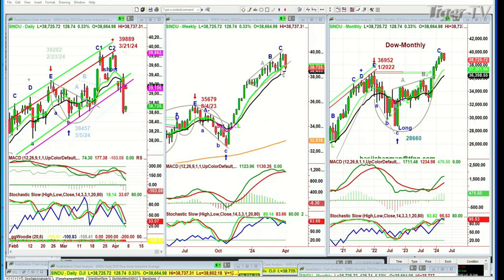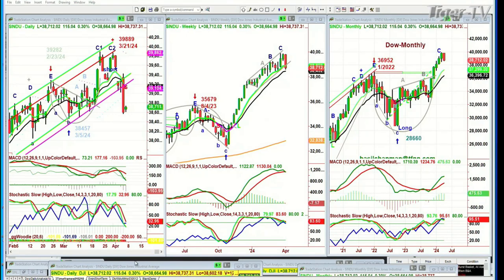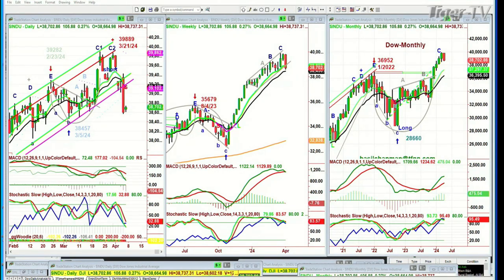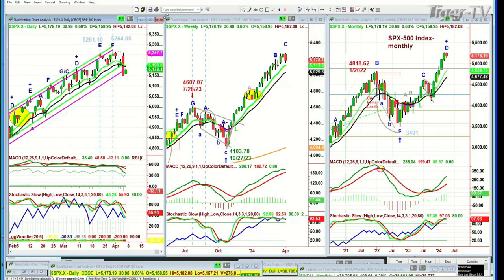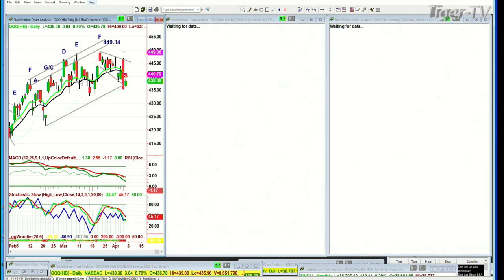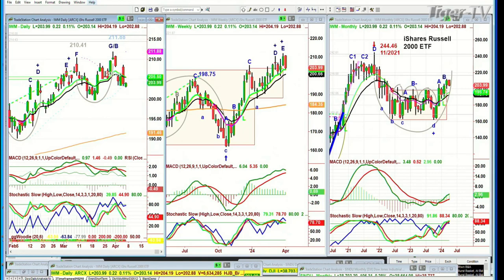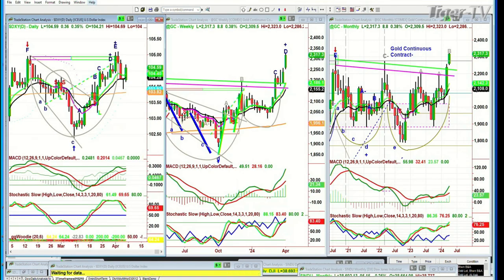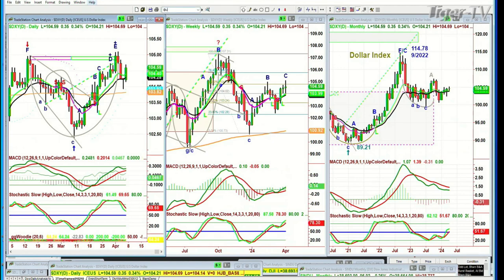April 5th10AM ET Market Update on TFNN - 2024